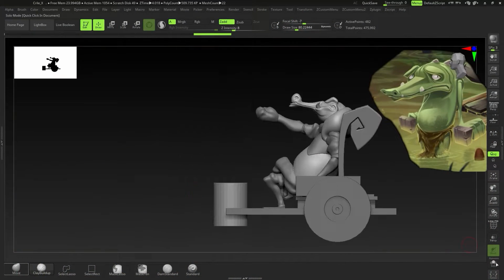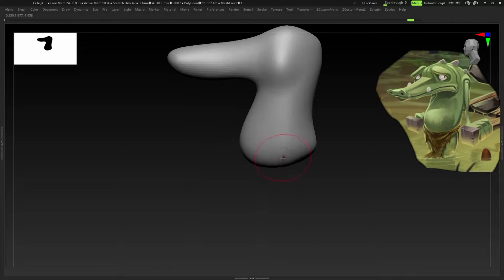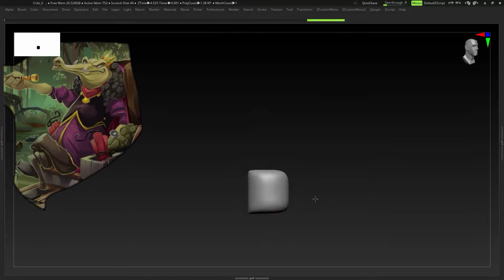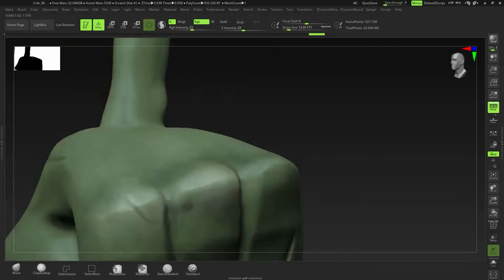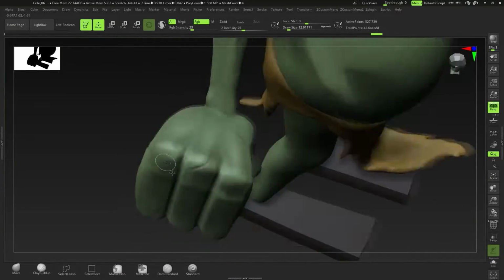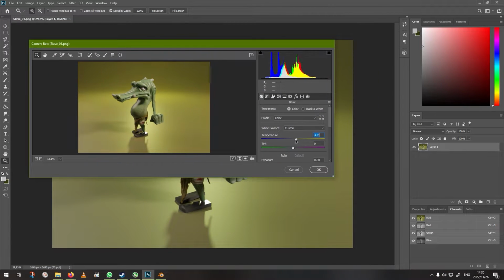ZBrush Complete Beginner's Course: NEW TUTORIAL!!!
Hey Everyone and welcome to my COMPLETE ZBrush Beginners Guide!

In this tutorial, aimed at complete beginners, I will take you through all the necessary skills needed to take a 2d concept from base to block-in and finally to render! The process will be covered in 4 Parts and each Part will contain a unique goal and a set of homework videos to make sure we are on the same page. This course is also accompanied by a free YouTube complete beginners guide to Zbrush which is aimed at the student who is stepping into the 3d world for the first time!

I look forward to our journey together!

Regards,

Thivolan Moodley.